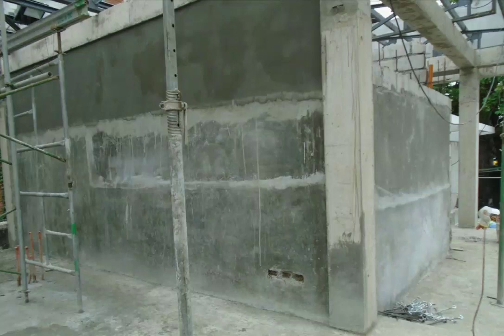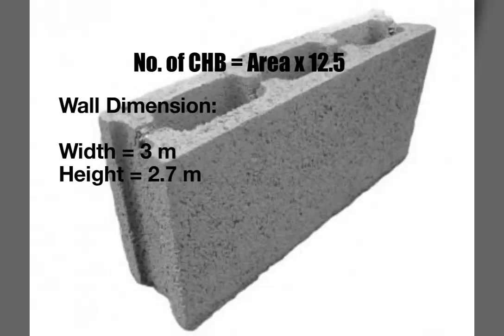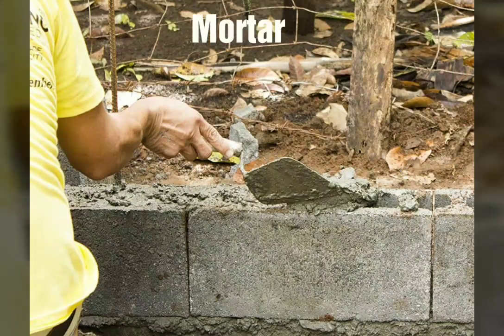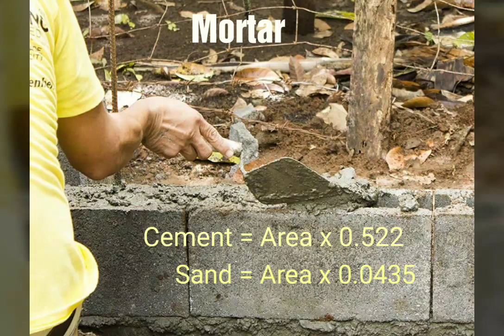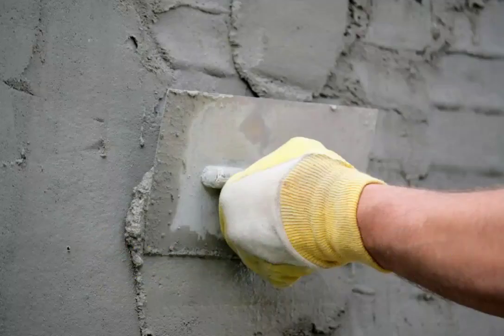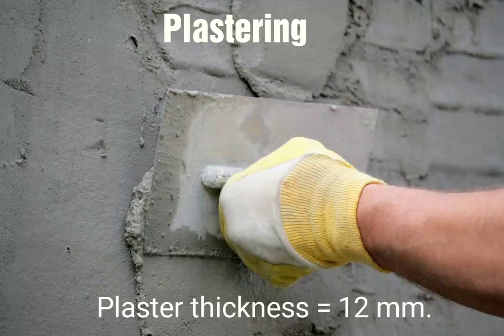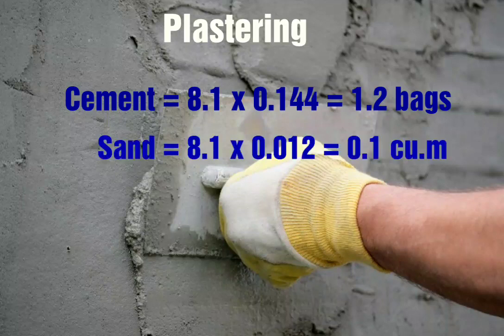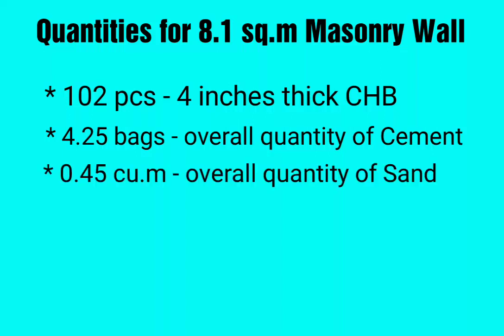CHB Masonry Wall - How to Calculate the needed materials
Learn how to calculate the materials needed to build a Masonry Wall such as Concrete Hollow Blocks, Cement, and Sand. In this video, I did not include the computation for reinforcing bars. I will create another video tutorial of how to calculate the quantity for steel bars as reinforcement.

1 bag Cement = 40 kgs.

This is for Philippine standard.